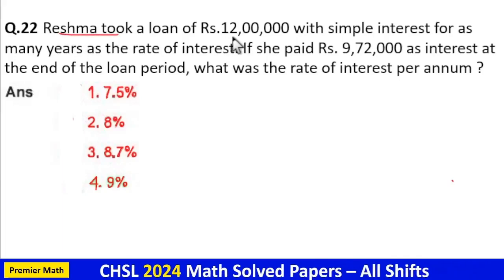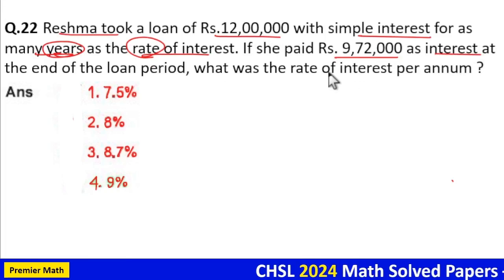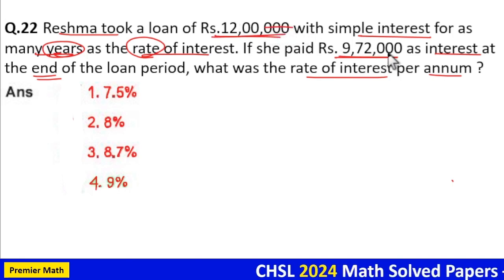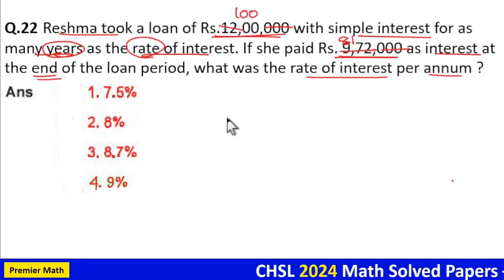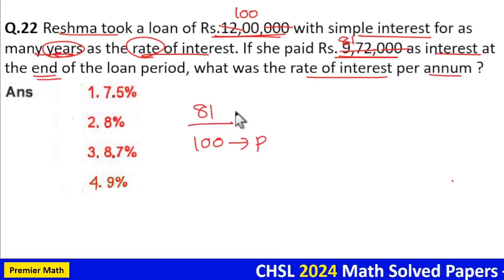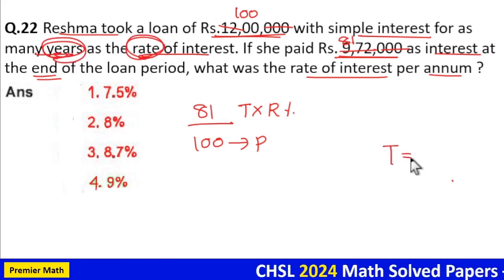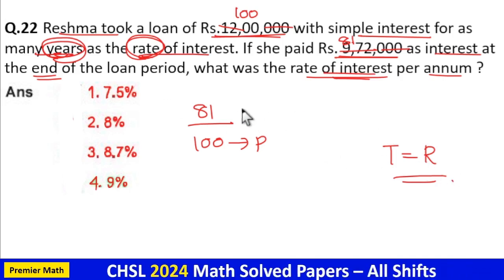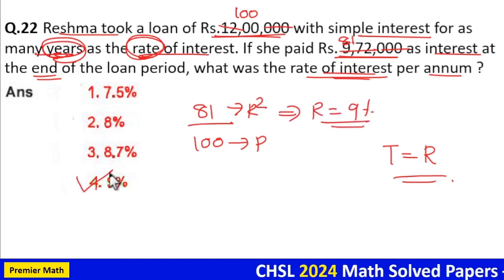Reshma took a loan of Rs.12,00,000 with simple interest for as many years as the rate of interest. I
Reshma took a loan of Rs.12,00,000 with simple interest for as many years as the rate of interest. If she paid Rs. 9,72,000 as interest at the end of the loan period, what was the rate of interest per annum ?